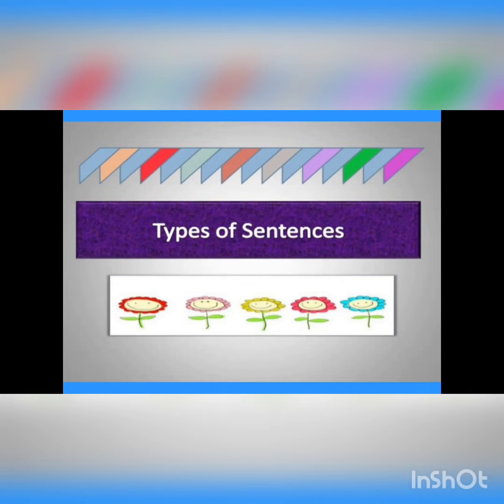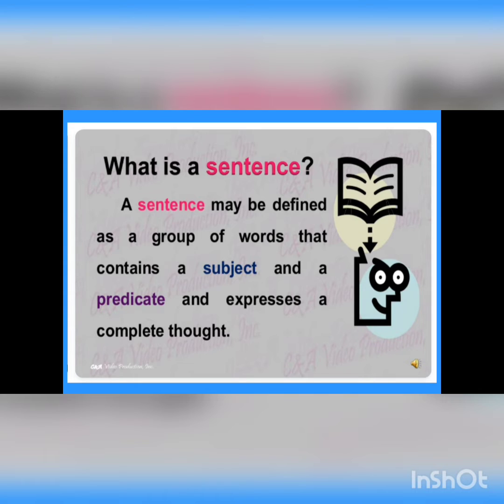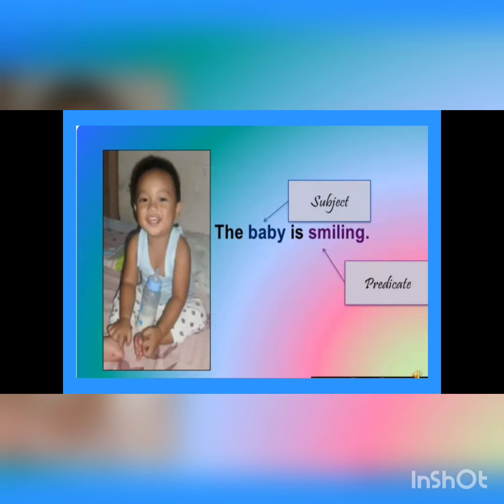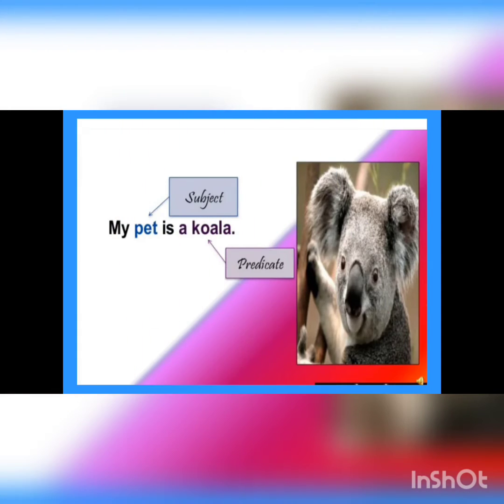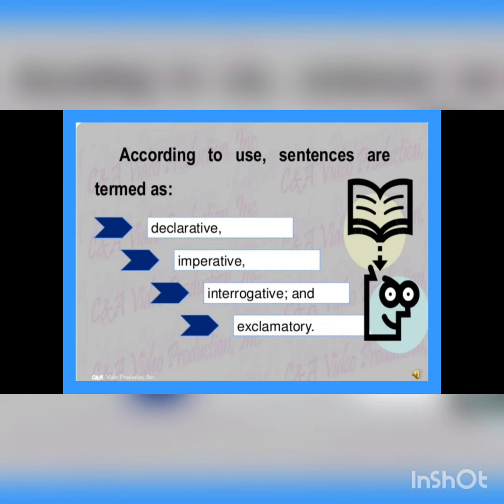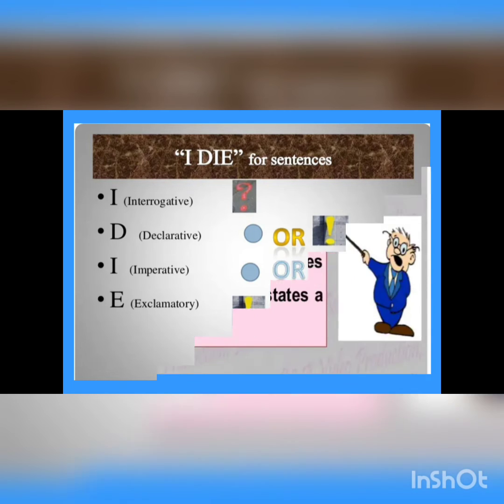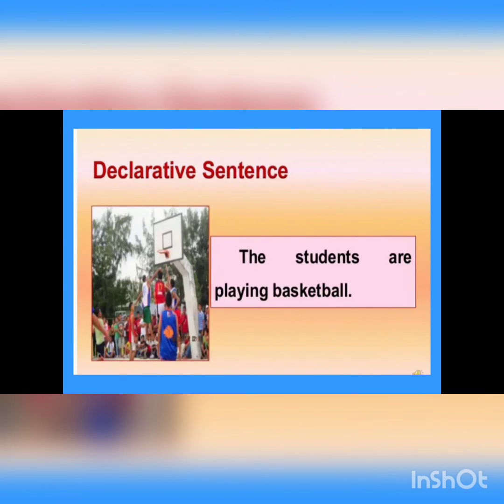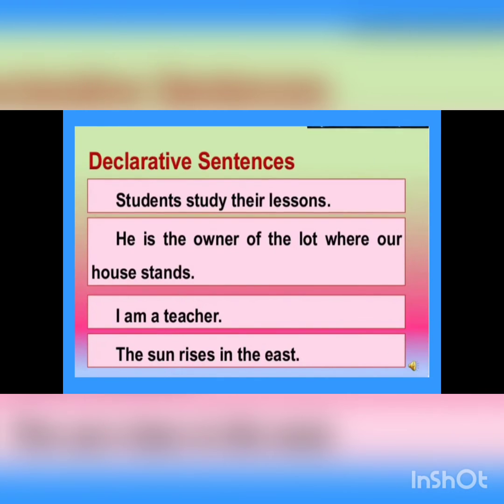SENTENCES & KINDS OF SENTENCES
SENTENCES AND KINDS OF SENTENCES WITH DEFINITIONS AND EXAMPLES